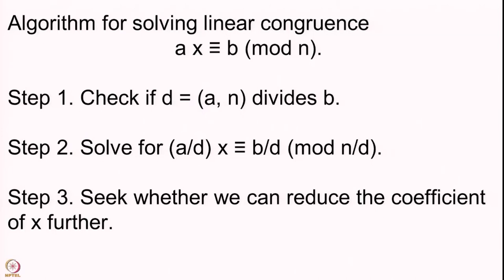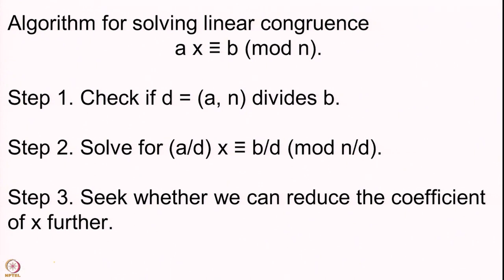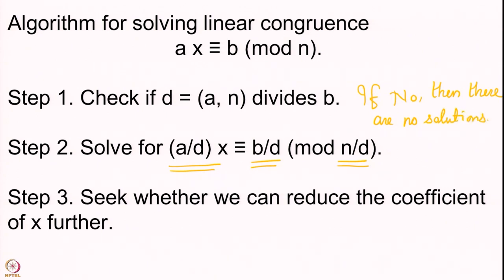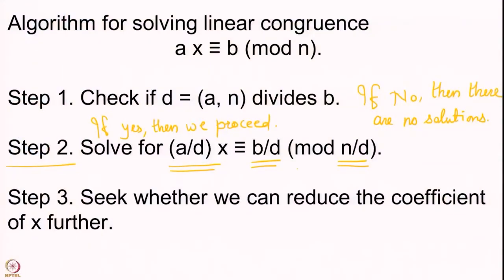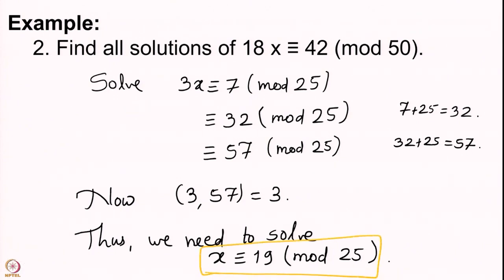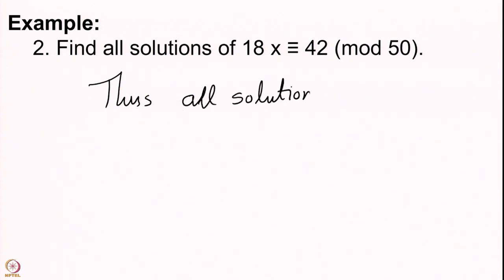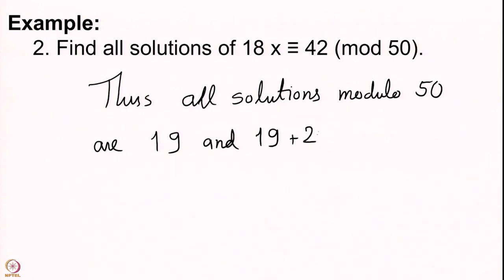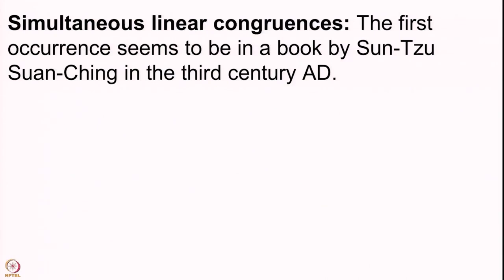Solving linear polynomials modulo n - IV